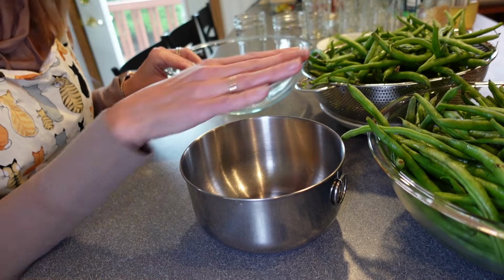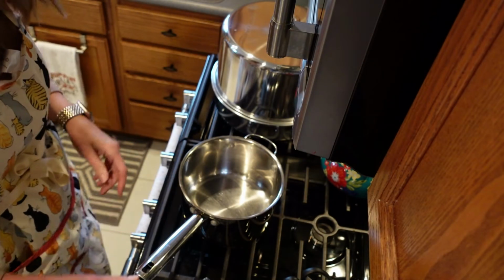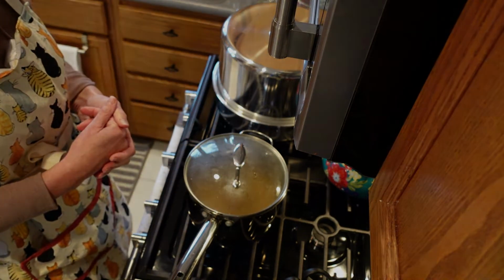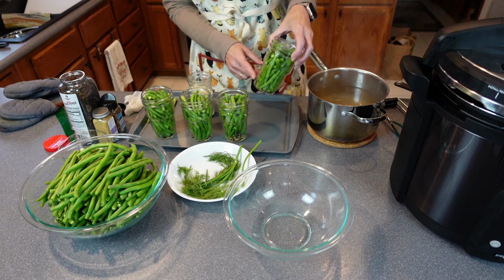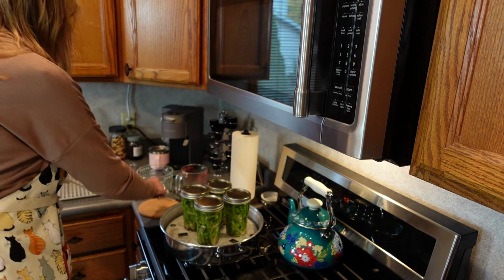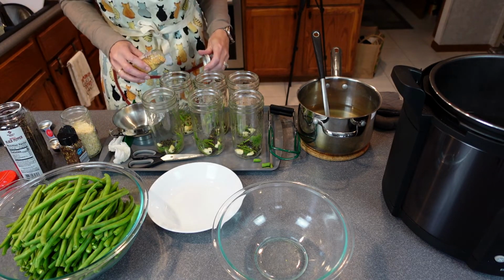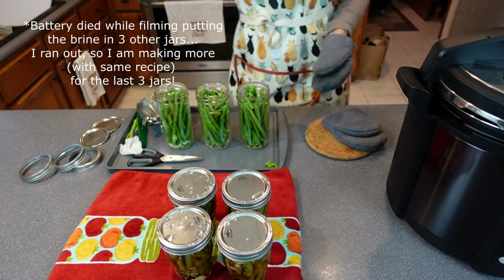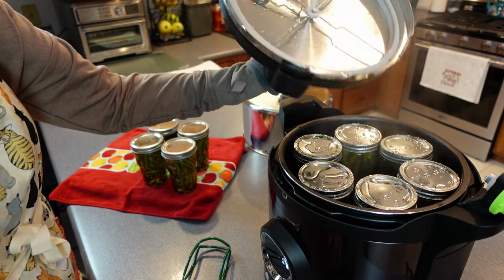DILLY BEANS An Easy Recipe For Canning.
Hi friends, my sweet husband ended up grabbing 5 pounds of fresh green beans for me to make my dilly beans for the season! And boy are these huge and delicious! So follow along with me as I get them ready to can up in my steam canner and my digital pressure canner that also does the boiling water method. I will list the ingredients for the simple brine I use that is always a people pleaser even for the pickiest of people!

Christine’s Routines

Yield from 5 pounds.
4 Pints and 6 Pint and 1/2's jars

Simple brine: 1 to 1 ratio
8 C filtered water
4 C Apple Cider Vinegar
4 C White Vinegar (Can use 8 C of just vinegar)
8 T Salt
Bring ingredients to a boil when jars are warming up in your canner.
Remove jars from the canner and fill them with ingredients.

My simple, but fan-favorite ingredient list for each jar.
Sprig of dill or more (can use dill seed)
2 cloves of garlic
Shake of mustard seeds
Tiny shake of red pepper flakes (more if you want spicier)

I then put the beans into the jar and top them off with minced onion.

Follow the protocol and canning guide for your elevation.

AMAZON STOREFRONT LINK OF MY FAVORITES:

Equipment I’m using:
Sony ZV1
Fovitec
Rode microphone